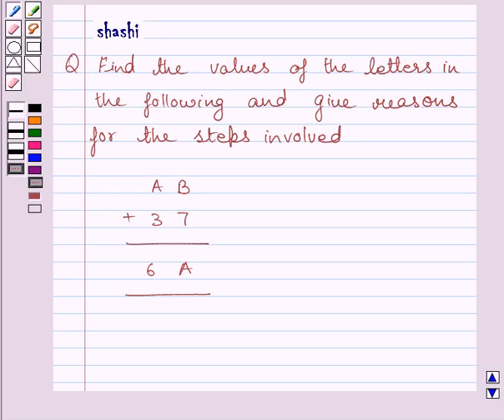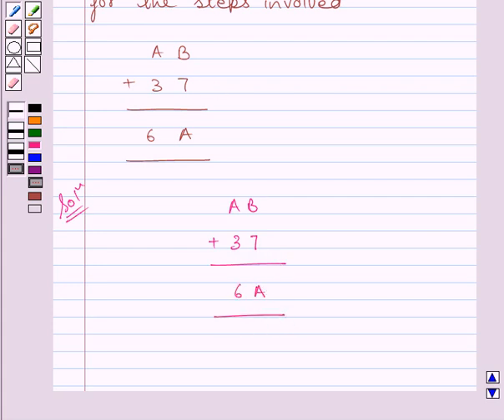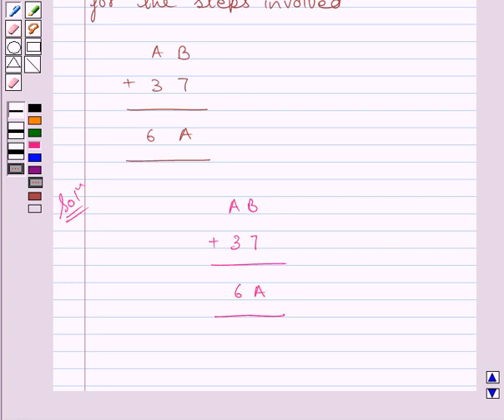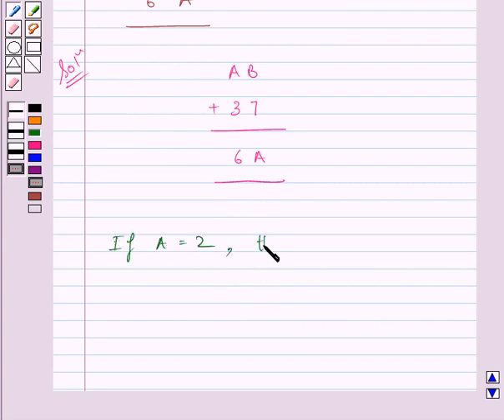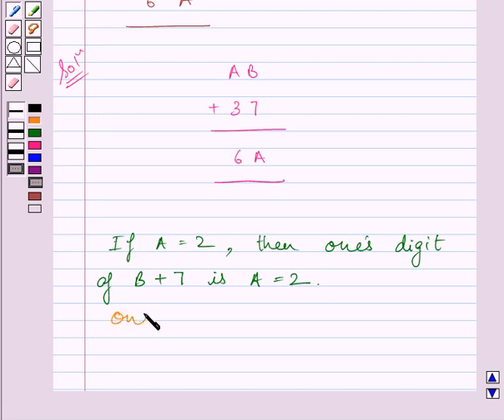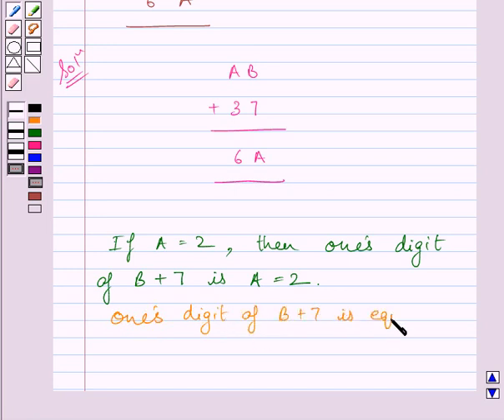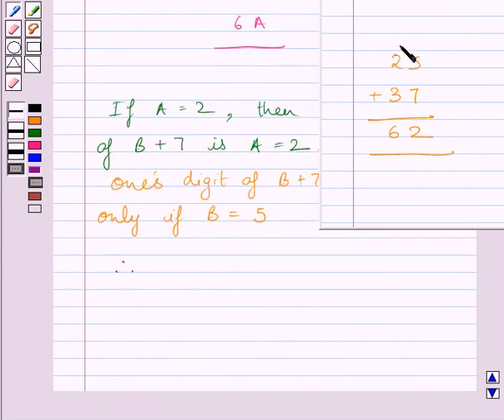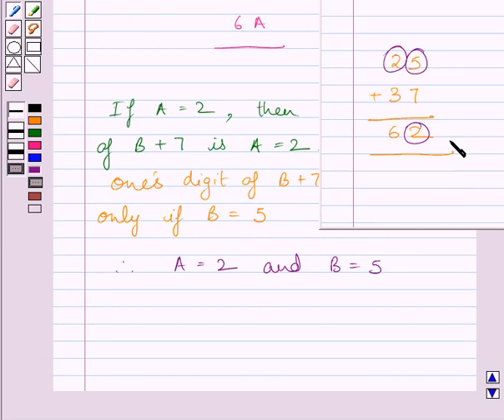Maths VIII NCERT 2008 16 16 1 4